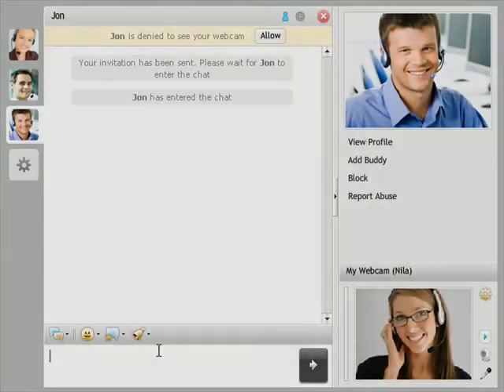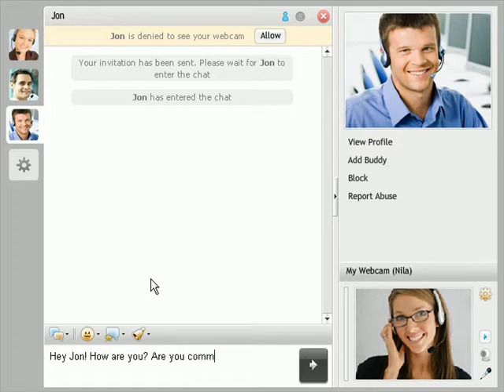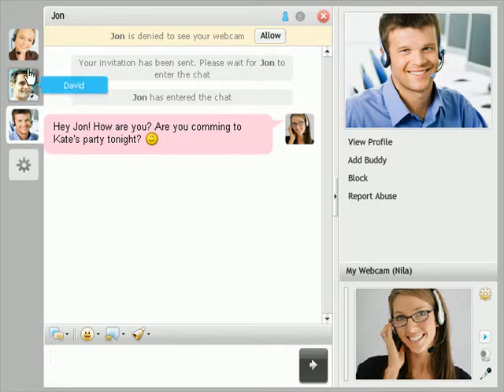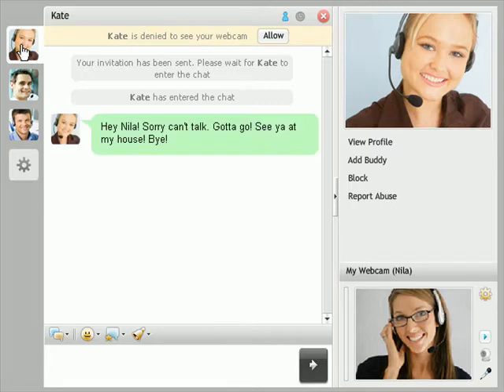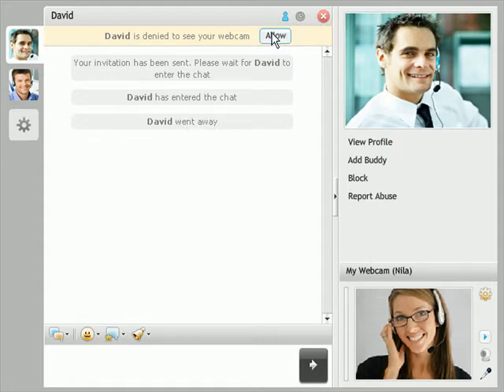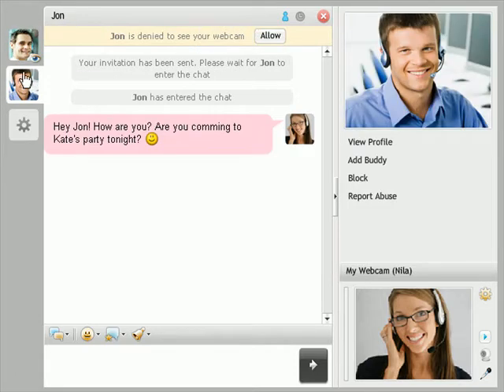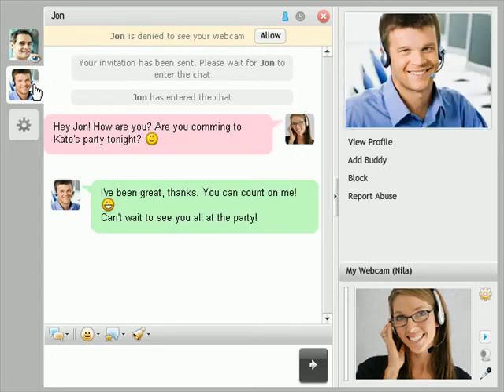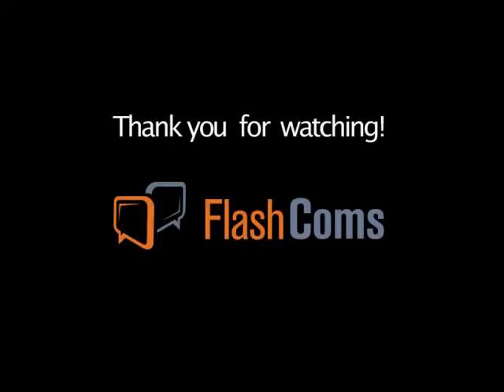Flashcoms Site Messenger - Multi Tab Interface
The new features of multi-tab user interface in Flashcoms Site Messenger v.7